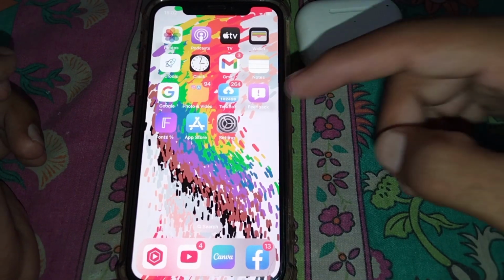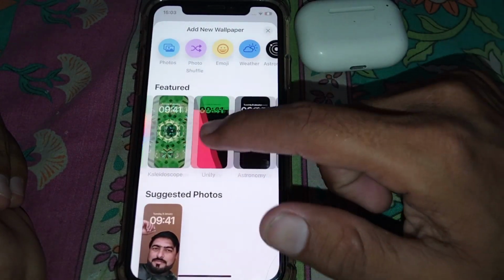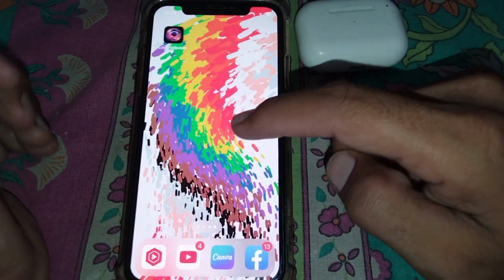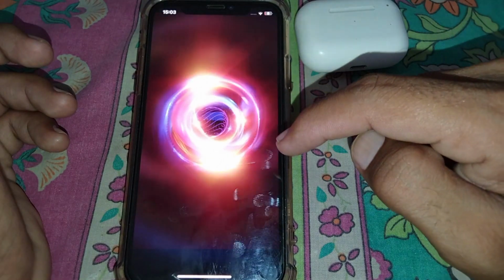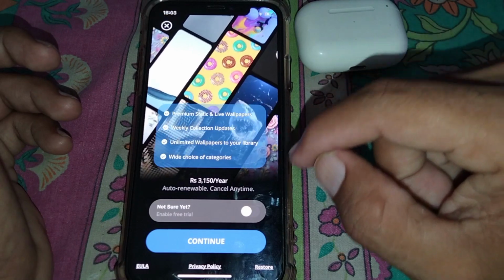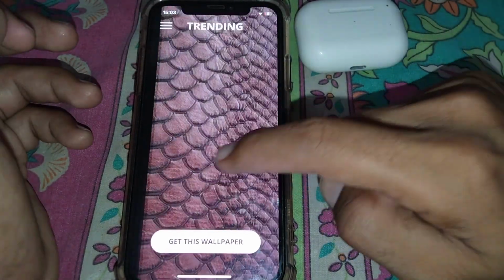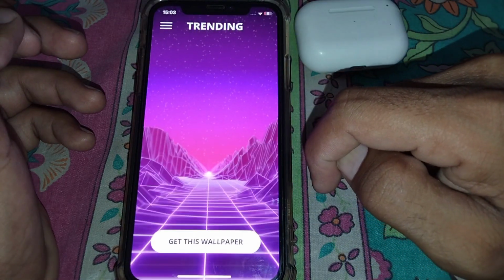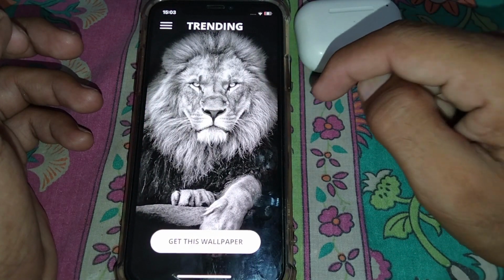How to Set Live Wallpaper on iPhone iOS 17 | How to Use Live Wallpaper on iOS 17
After watching this video you will be able to know " How to Set Live Wallpaper on iPhone iOS 17 | How to Use Live Wallpaper on iOS 17 ". So get rid of this problem and enjoy your device.